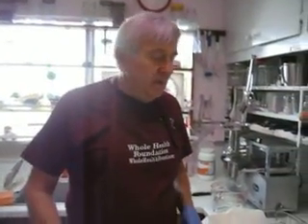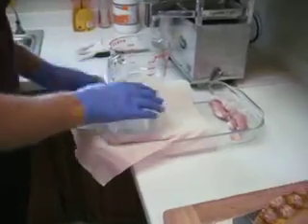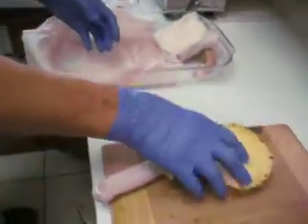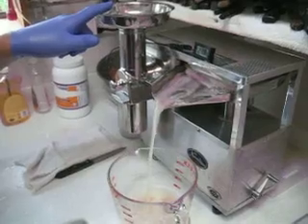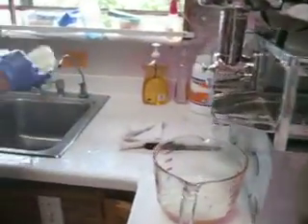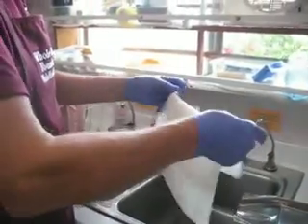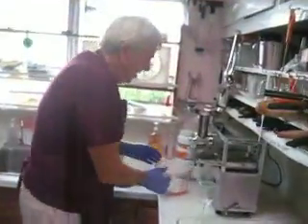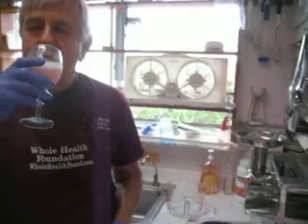Norwalk Juicer: Making pineapple juice on a Norwalk juicer 134MB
At Whole Health Foundation we sell and refurbished Norwalk juicers with important improvements and also service all Norwalk juicer models. We can also make important improvements on any Norwalk machine. The most valuable and important improvement is the feed tube improvement with a digital thermometer that helps monitor temperature. This improvement is critical when making large quantities of juice when temperatures can get unacceptably high. For more information or parts, sales and service call William at or go to my web page link at the top of this description. We also provide free information on anti aging and products that promote optimum health as well as free instruction videos for juicing tips, anti aging advice and Internet marketing tutorials.
where you can sign up to be on my list. You can receive more free videos and many more free documents all related to finding optimum health. For free information on a new anti aging supplement ask for this info when you join my list.

Marketing an Anti Aging product that is taken daily will help people restore healthy balance in their lives and also help prevent bad health. This amazing supplement will create youth on a cellular level and it is backed up by scientific proof.
By helping others, anyone can become a distributor with a small investment and very little effort. You can quickly create an income earning business in direct proportion to the effort you put out. The results are fast and the potential is unlimited.
My income grows larger every month from my efforts to promote and distribute this product and you can do it too. Join me as a distributor by enrolling I will be in touch very soon with all who enroll as a distributor to help guide you to speedy success.